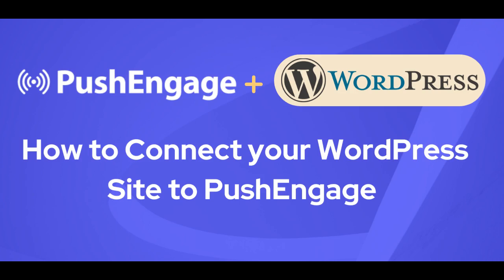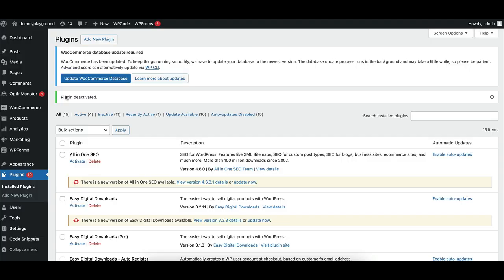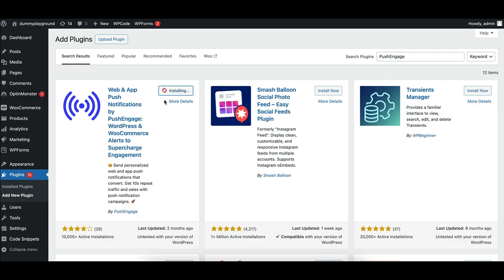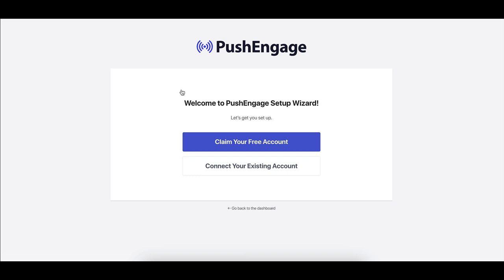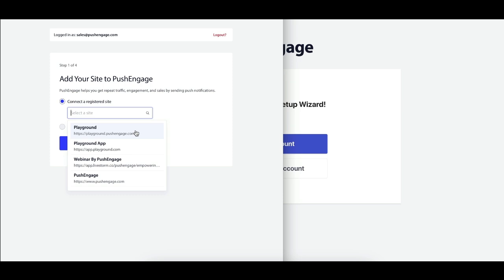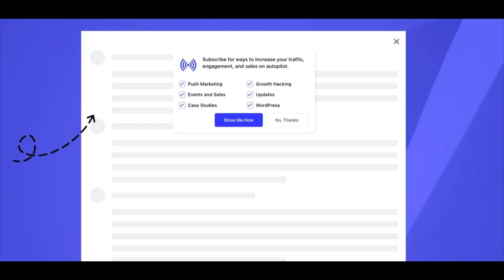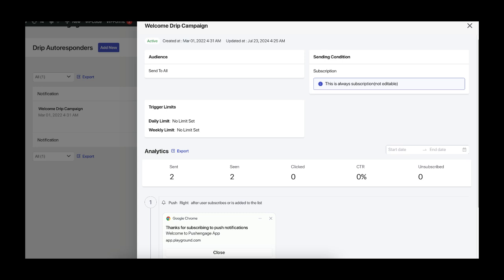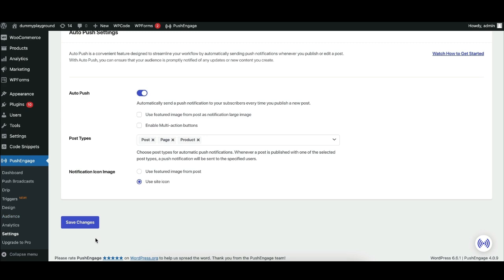How to Add Push Notifications to WordPress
Learn how to easily add push notifications to your WordPress site! This step-by-step tutorial will guide you through installing and setting up the PushEngage plugin, so you can start engaging your visitors with instant updates.